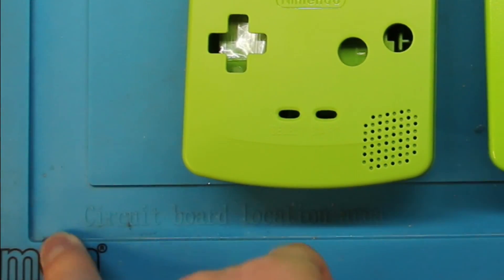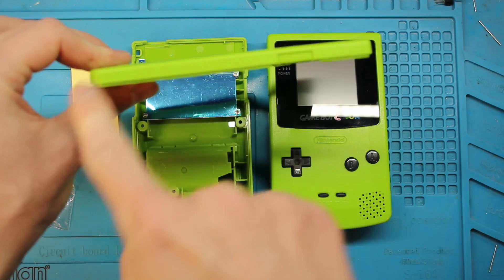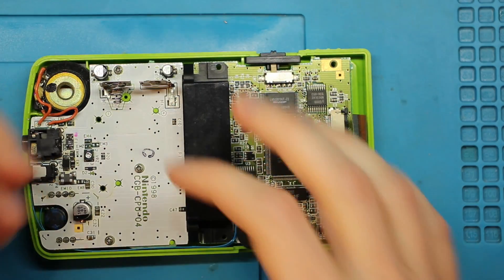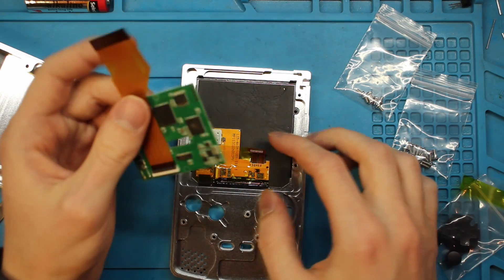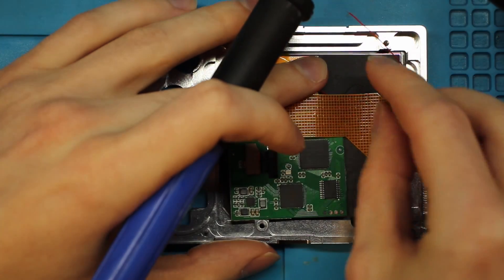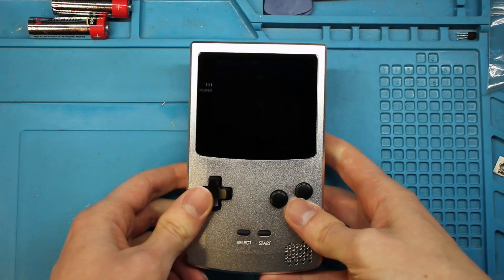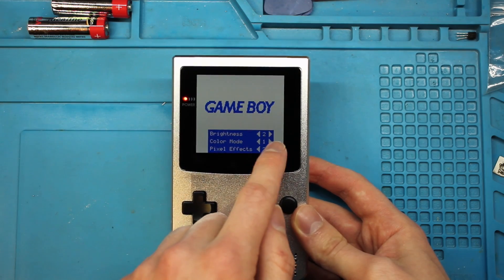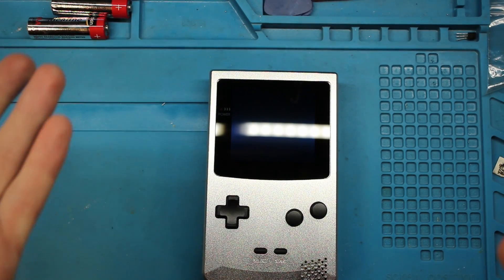Game Boy Color OLED Modification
Probably the best aftermarket screen I've seen for any of these older portable handhelds. I hope to see more OLED screen mods available to other handhelds like the Game Boy Advance.

TIMESTAMPS:
0:00 - Introduction
1:34 - Disassembly
4:02 - Installing the screen
5:47 - Battery terminal removal (optional)
7:15 - Wiring the screen
10:27 - USB-C battery install (optional)
13:42 - Reassembly
14:20 - Results